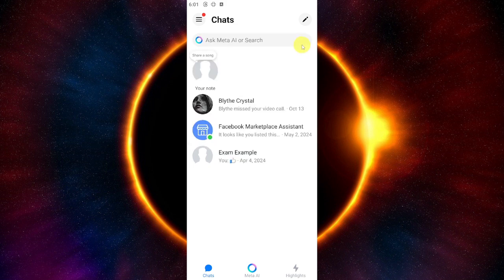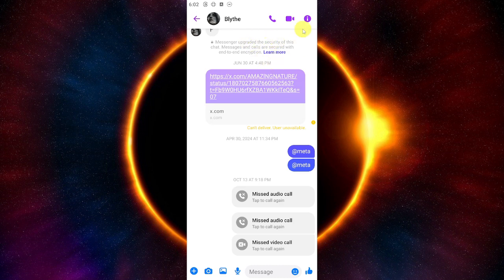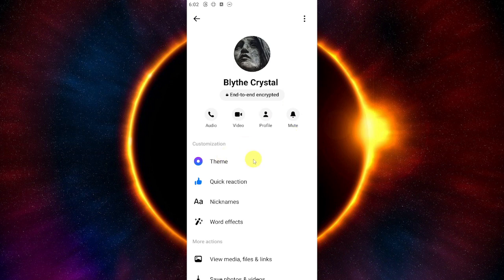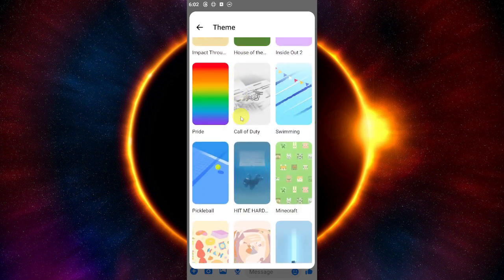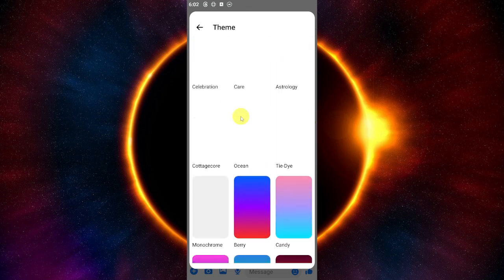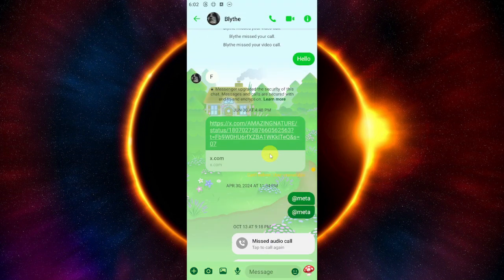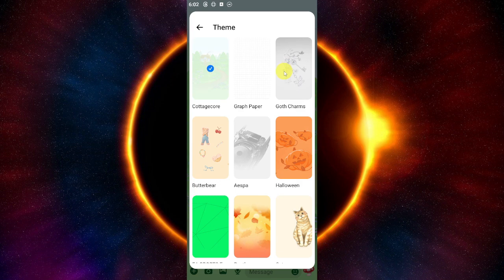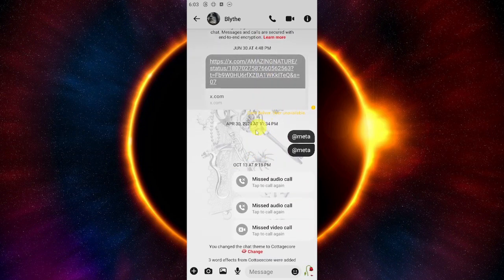How to Put Picture on Message Background (Quick Messenger Tutorial)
Learn how to put a picture on your message background with this quick Messenger tutorial! 📸💬 Customize your chats with a personal touch in just a few simple steps. 🚀✨